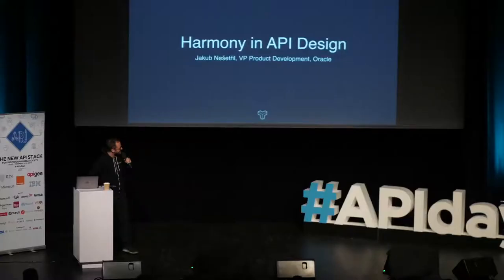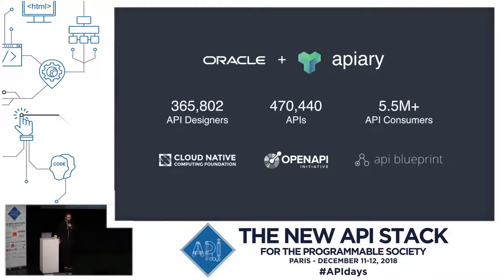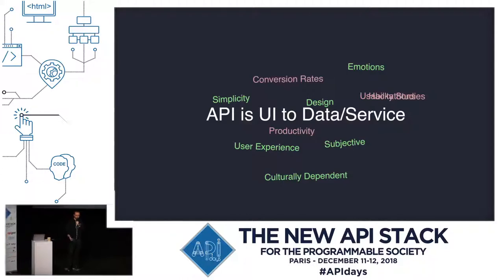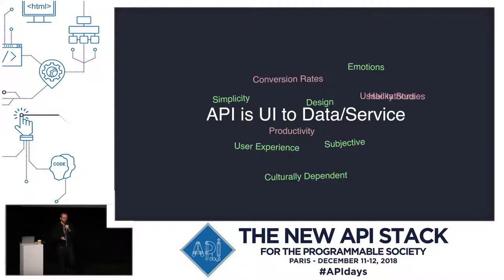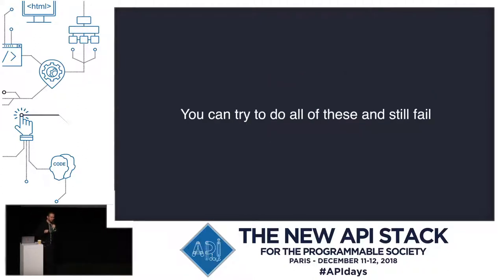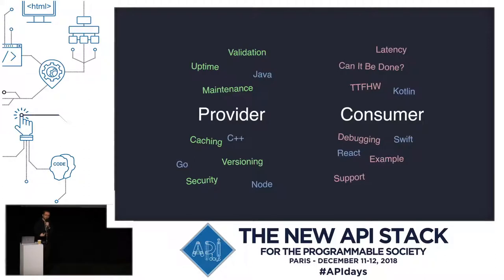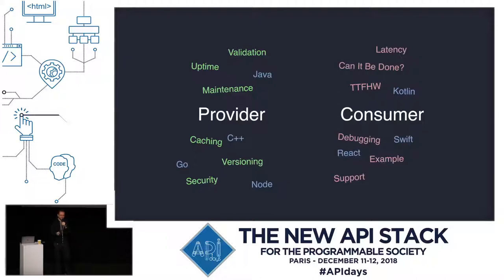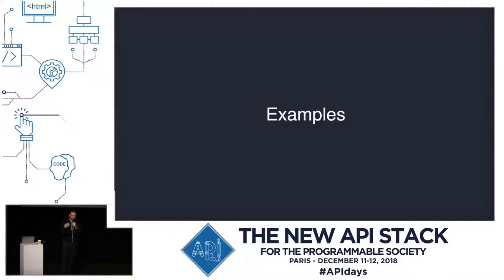Harmony in API Design, Jakub Nesetril, VP Product Development, Oracle, APIdays Paris 2018